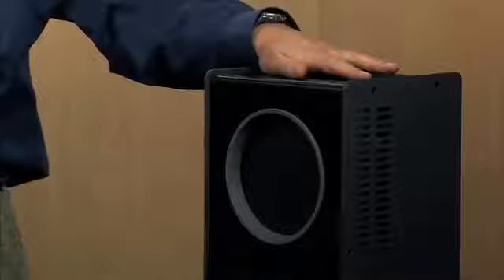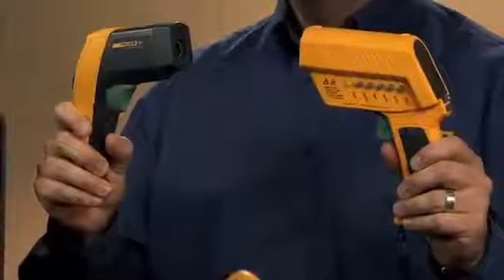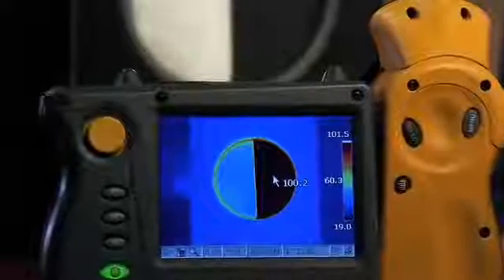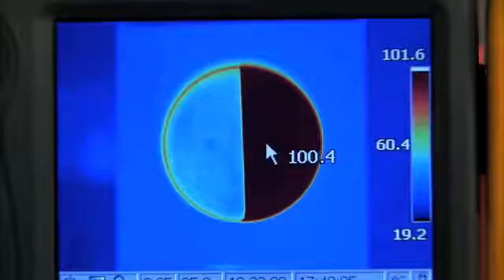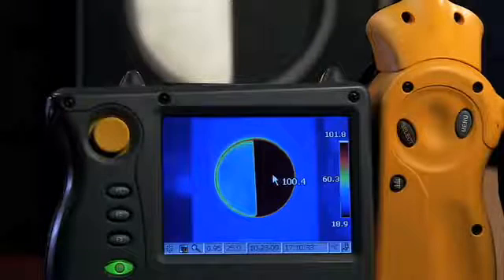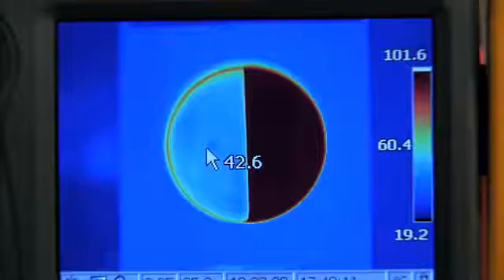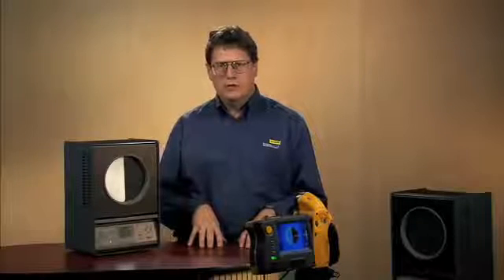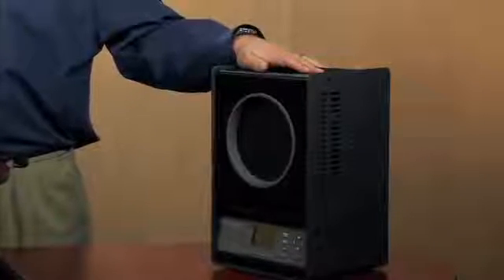9132/9133 - Fluke Calibration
9132-256
9133-256